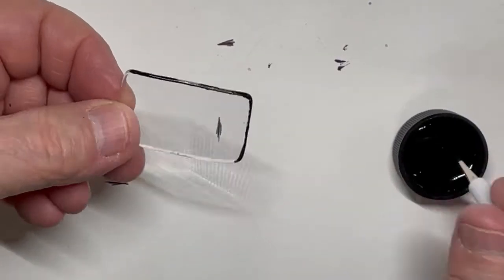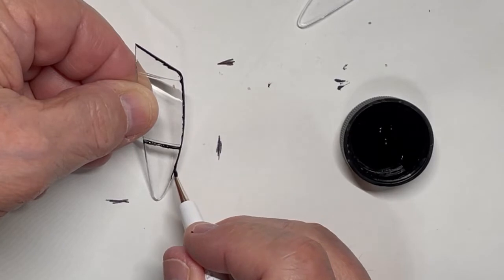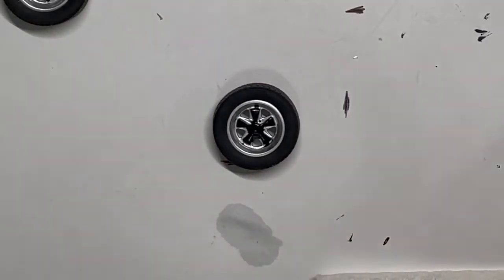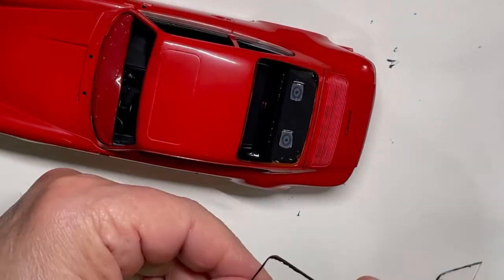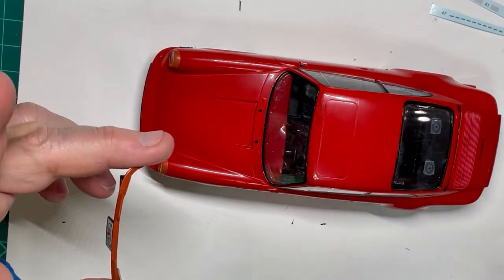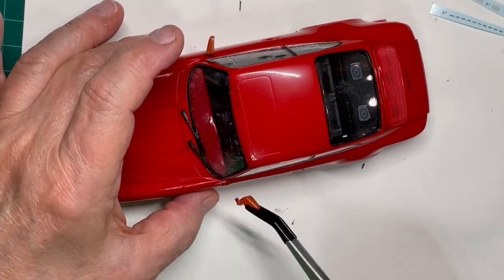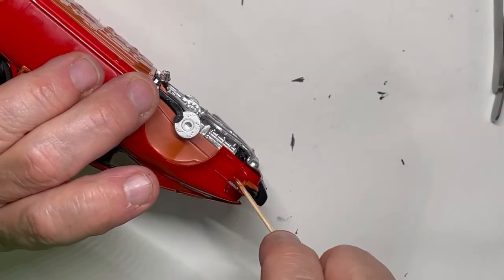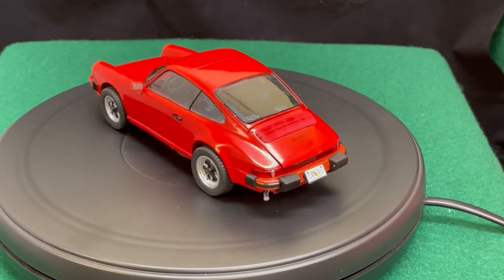Completed Builds- Porsche 911 Carrera, U.S. Version- Chapter 10: Completing the Build, Part 2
In this last video of our Porsche 911 Carrera, U.S. Version build, we are painting, cementing, and decaling the last parts to go into our build. We are painting the rubber gaskets around the windows, painting the channels where the clear lenses go, and and the rear bumper trim. We are cementing the door handles in place, the side mirrors, and the headlights & taillights. We are putting on various decals like the big Porsche name on the hood and the word Carrera on the engine hatch, and Porsche's symbol on the wheels. We complete this build by showing you the completed model on our turntable.